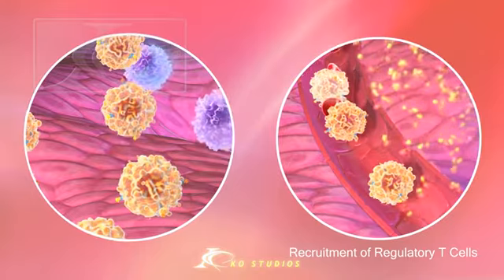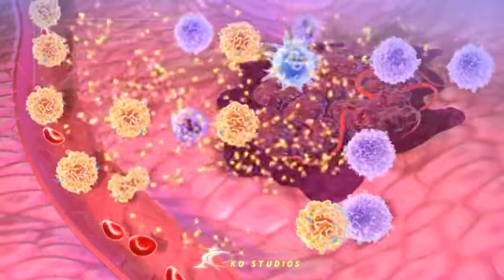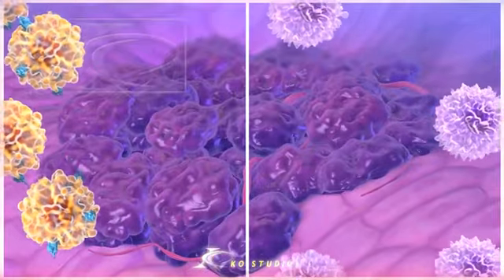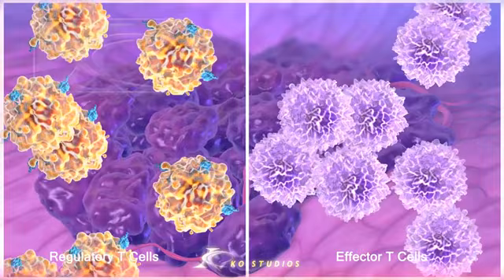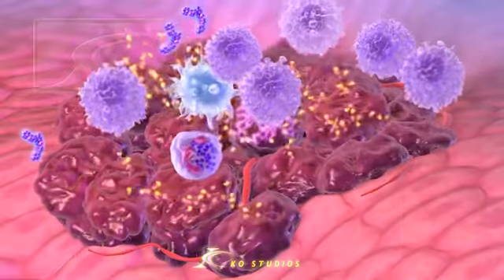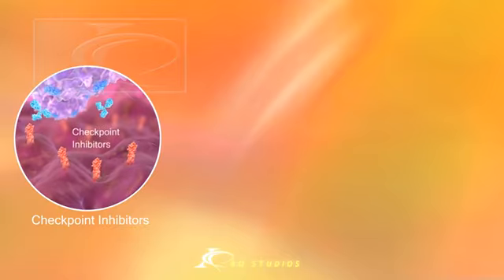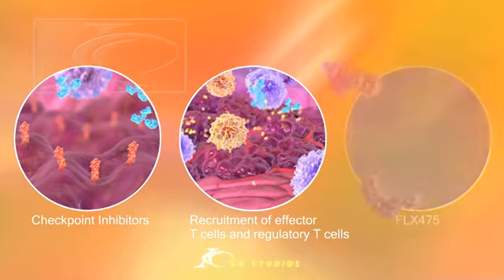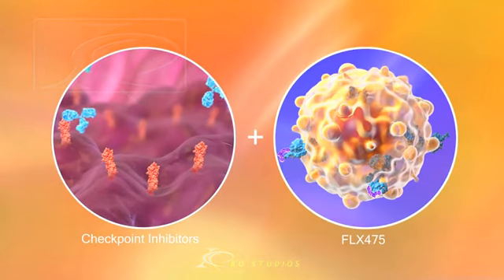Animation of tumor size | scientific animations | Biology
Animation by educational fact of the MoA of cck4 antagonost in development by FLX  bio showing combination treatment of CCR4 Antagonist and checkpoint inhibitors to reduce tumor size .